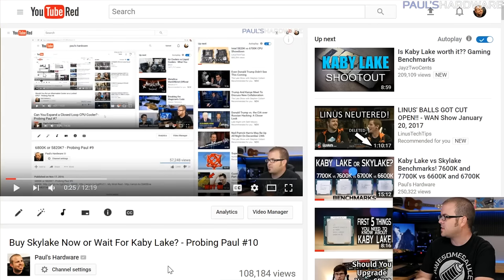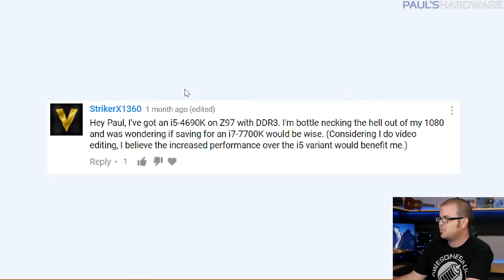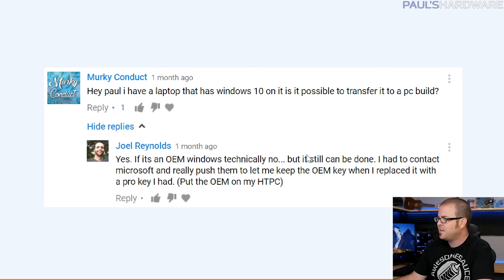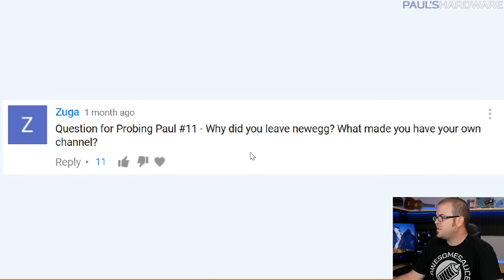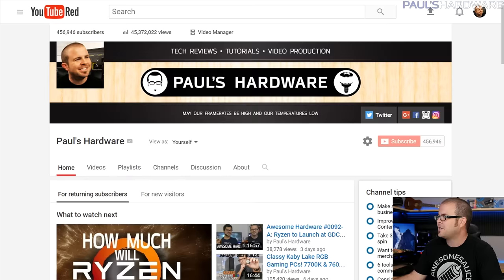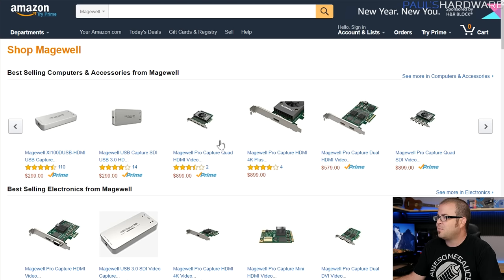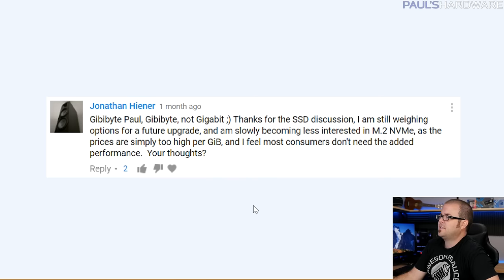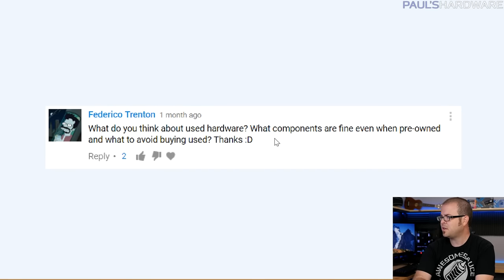What PC Parts are OK to Buy Used? - Probing Paul #11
My Wrist Rest (a regular question I get)
►TIMESTAMPS◄
0:28 Upgrade from 4690K to 7700K?
2:39 I have a laptop that has Windows 10 on it, is it possible to transfer it to a pc build?
5:22 Why did you leave Newegg? What made you have your own channel?
7:32 Capture card recommendations (+60Kbps)?
9:14 Monitors - dual 16:9 or single 21:9 with 16:9 on top?
9:51 Is a fast M.2 NVME SSD worth it? (Also, Gibibytes)
12:00 What do you think about used hardware? What components are fine even when pre-owned and what to avoid buying used?